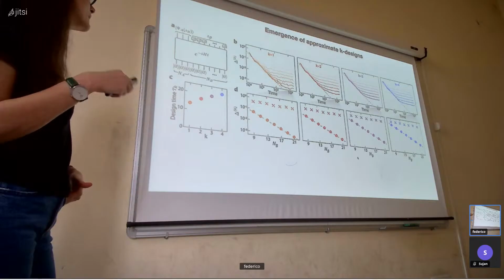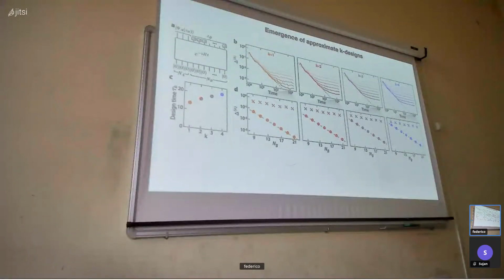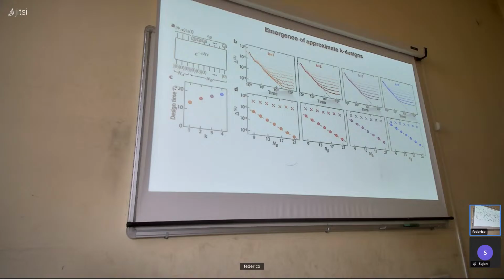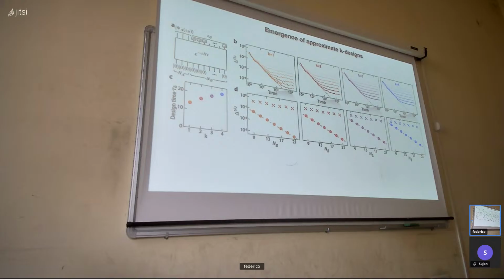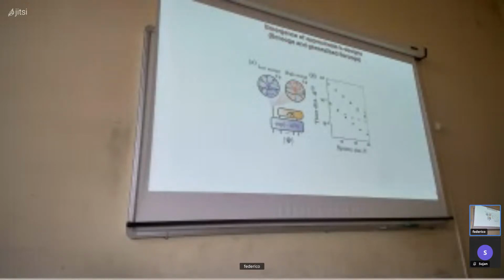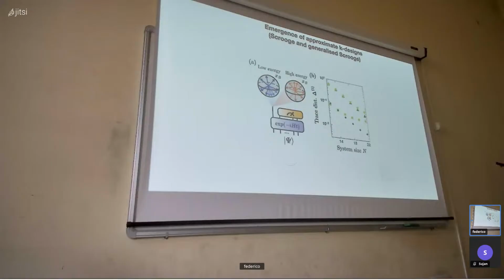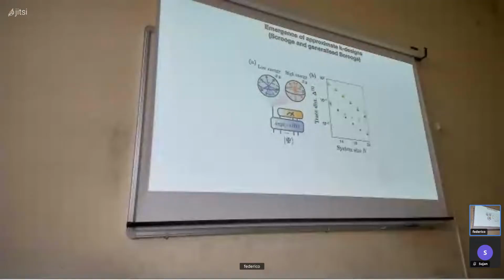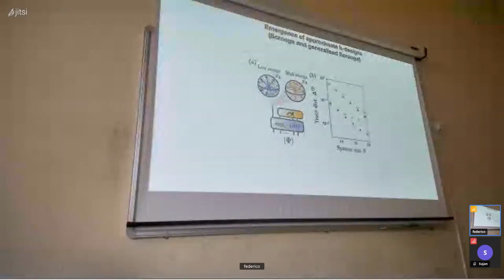Sara Murciano: Measurement induced phenomena in quantum many body systems - Part 9